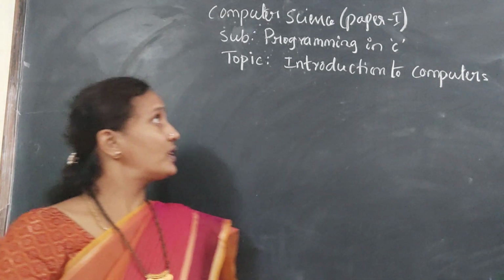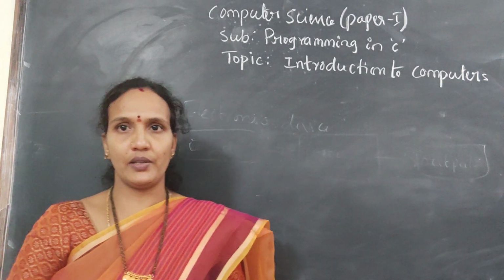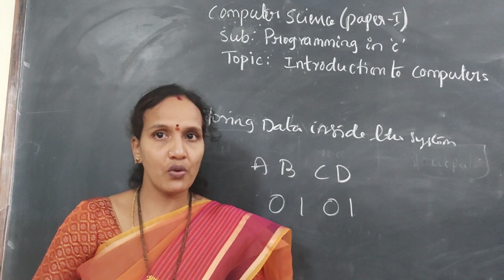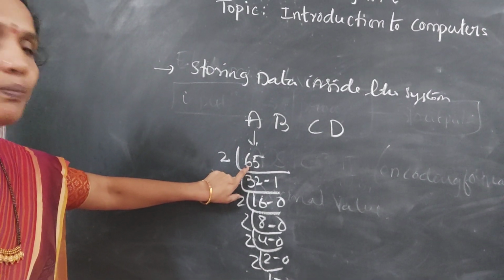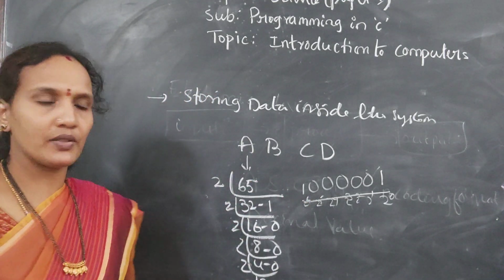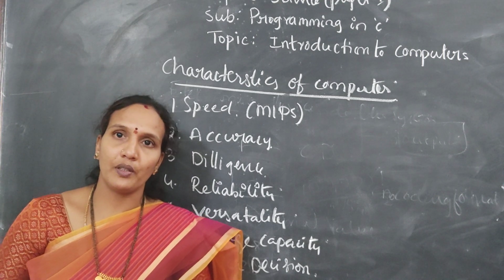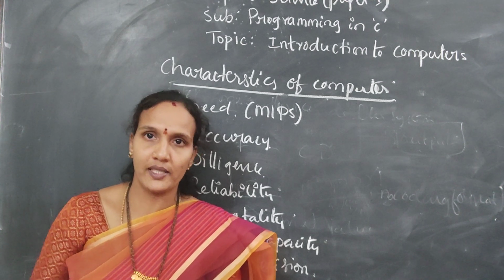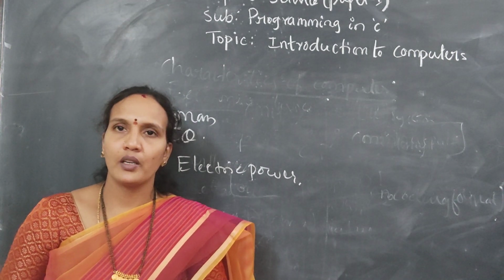lecture- 2 introduction to computers